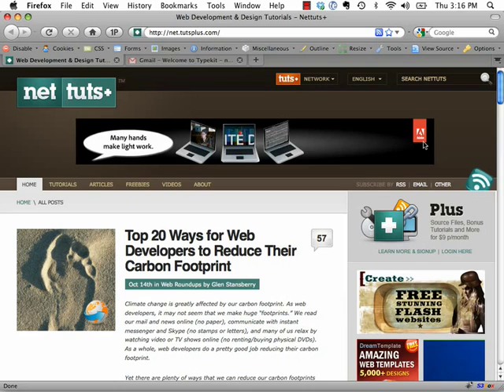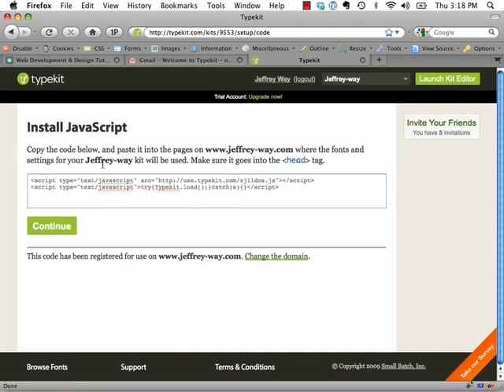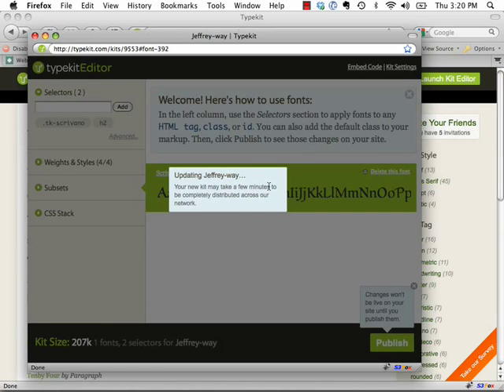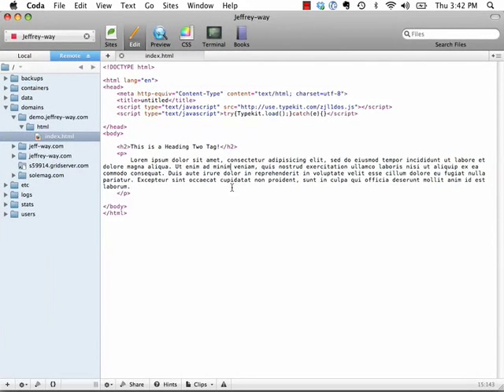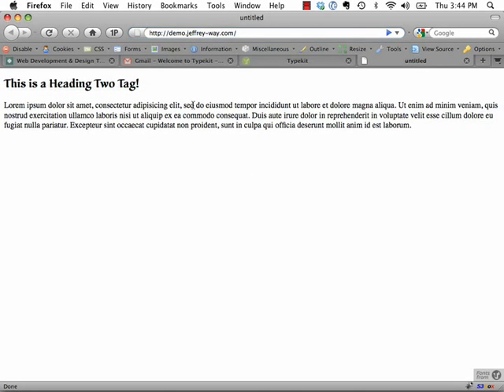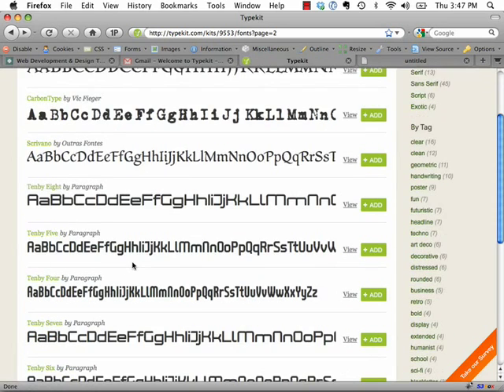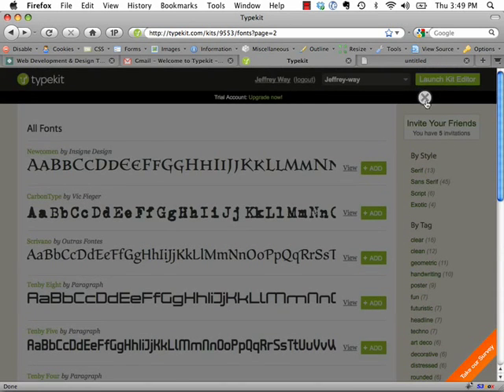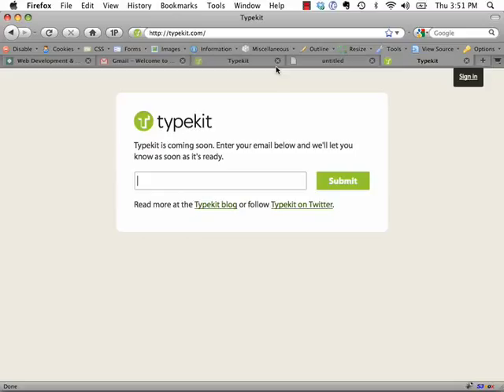Typekit Removing the Wrapping Paper